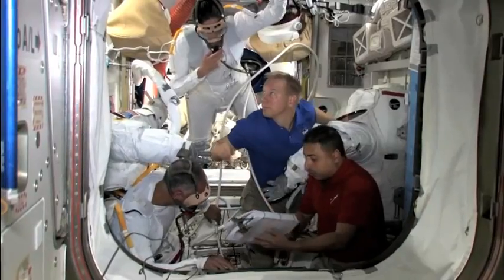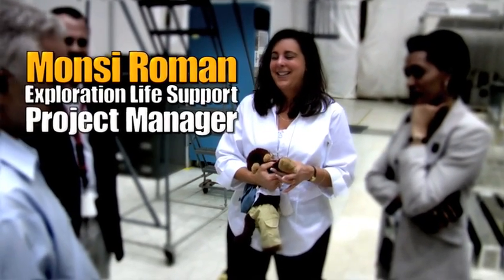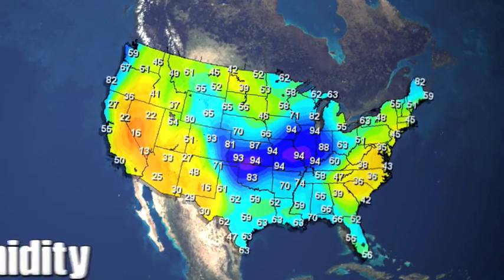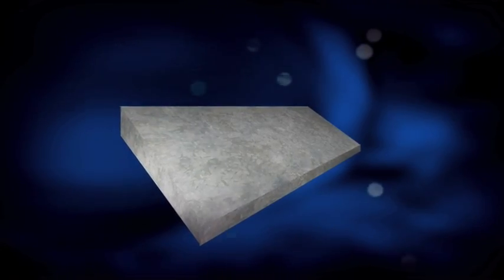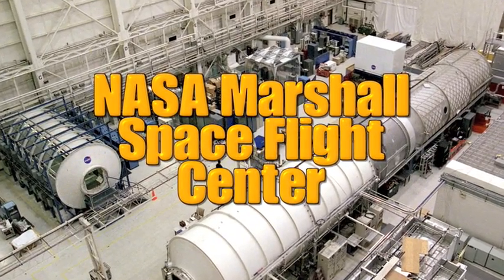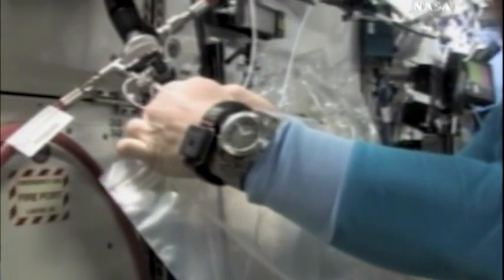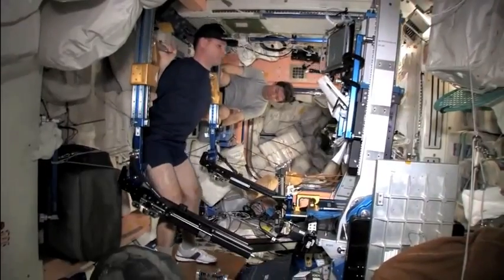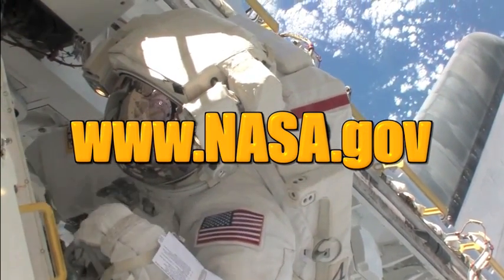Real World: Environmental Control on the International Space Station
Learn how engineers turn perspiration into innovation on the International Space Station so astronauts can live and work comfortably. The Environmental Control and Life Support System, or ECLSS, regulates the environment, including temperature, humidity and breathable air.